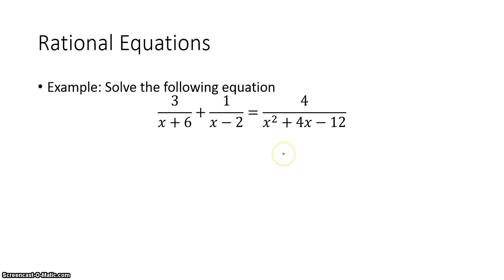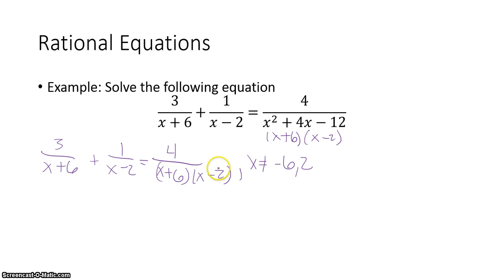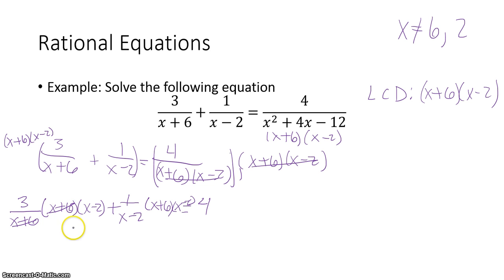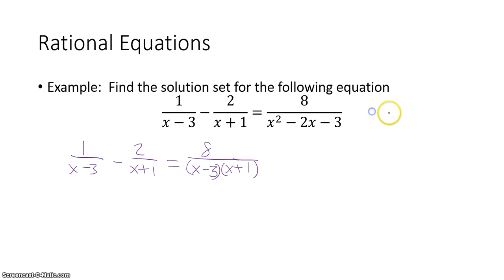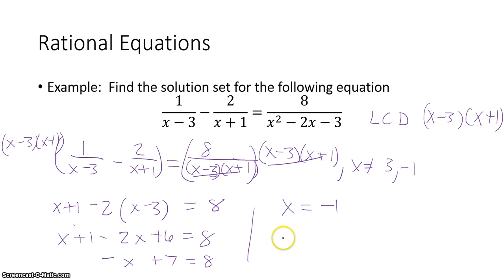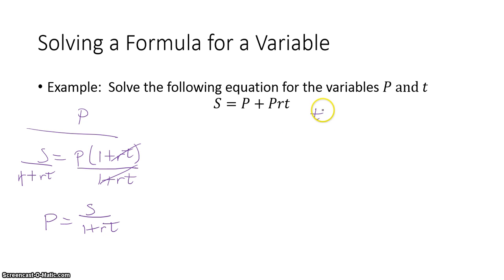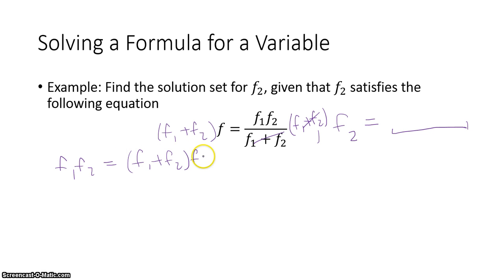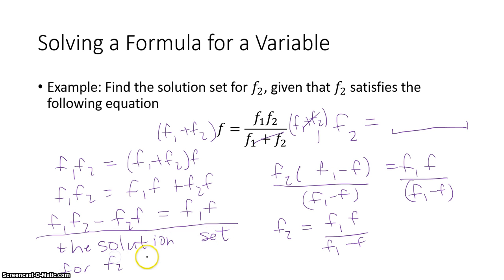P7 Rational Equations and Solving for a Variable in a Formula